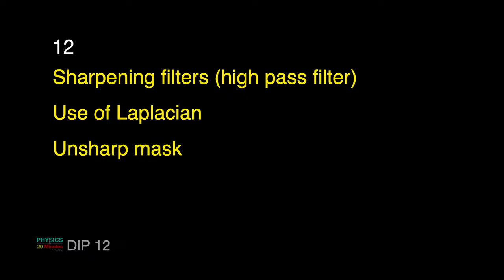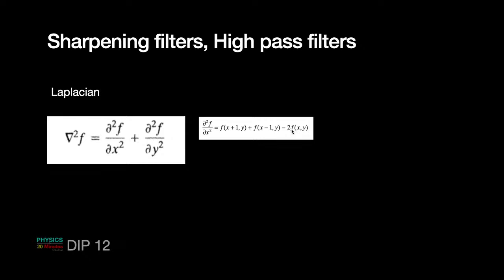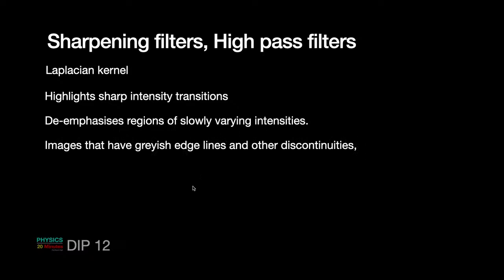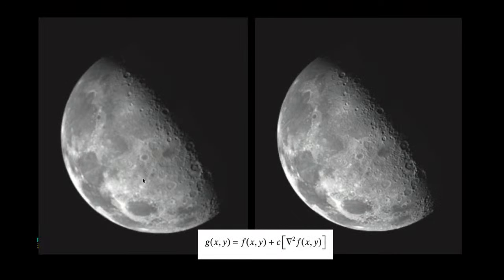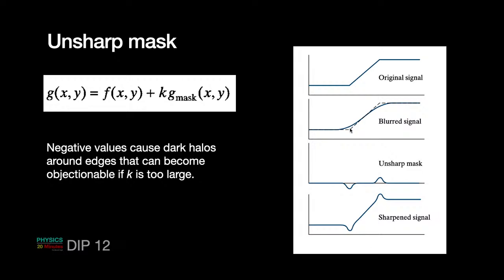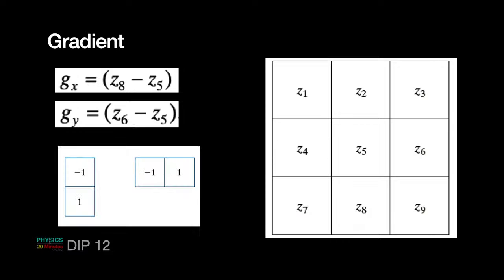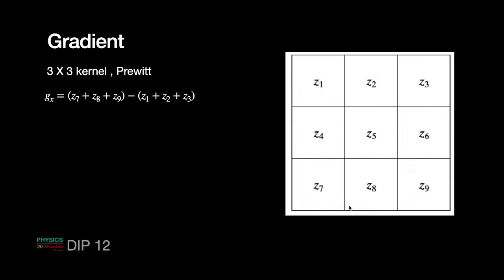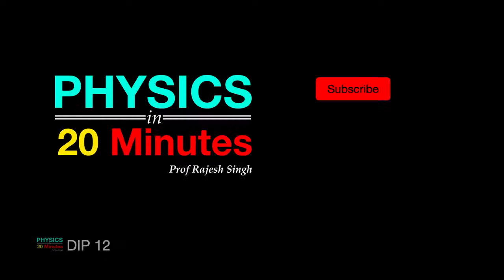DIP - 12: Edges and gradient